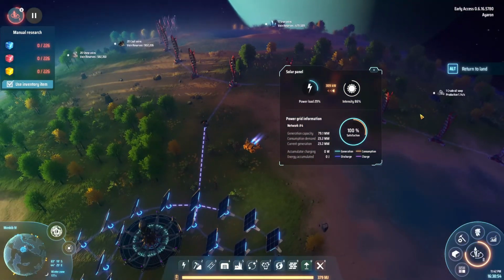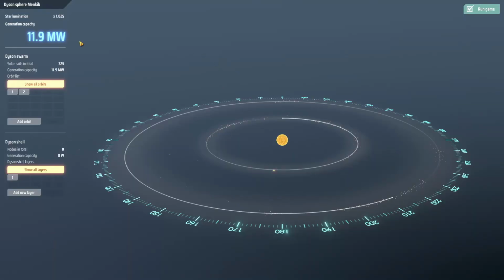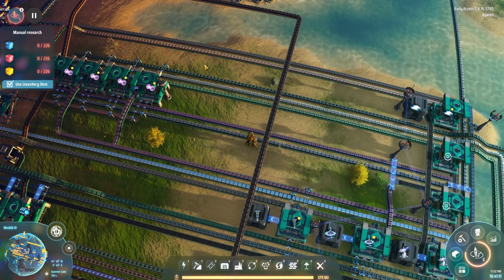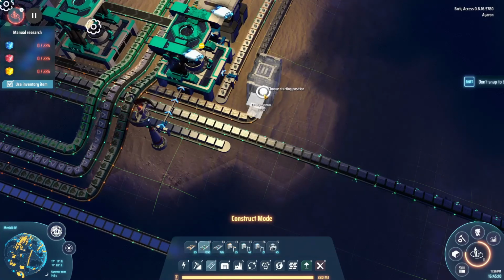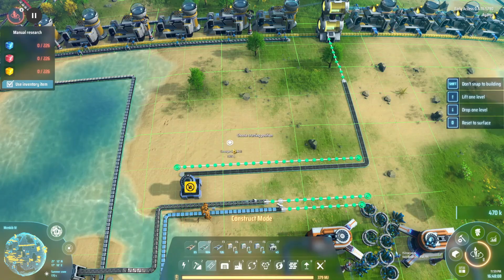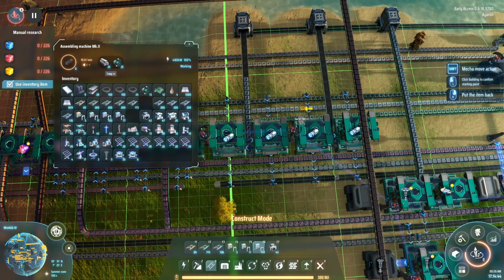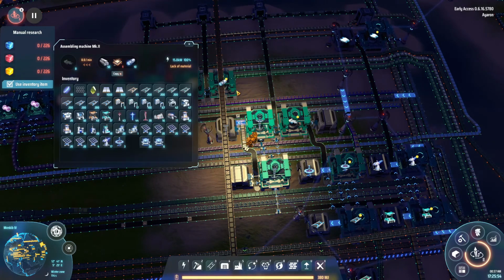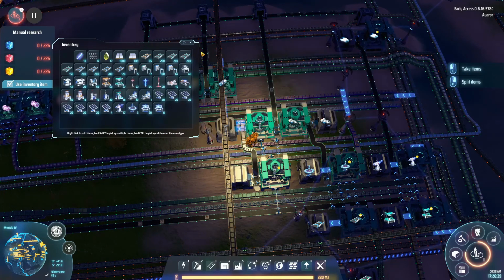Dyson Sphere Program E015